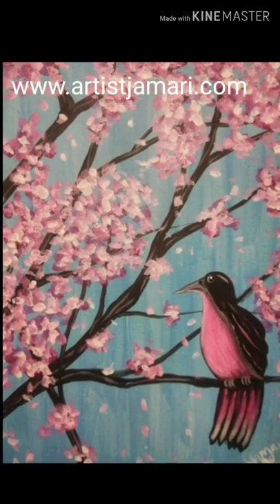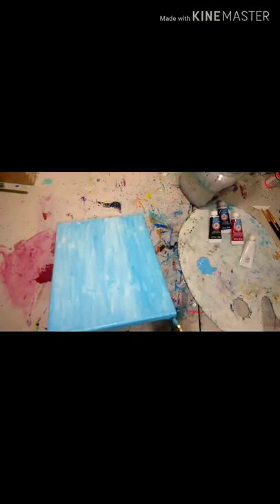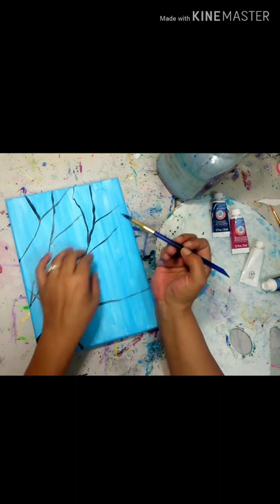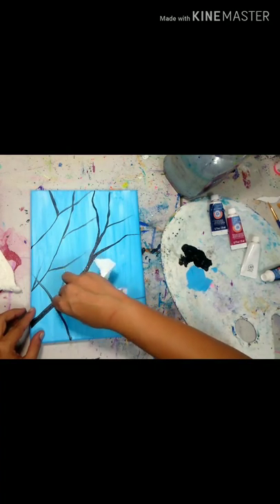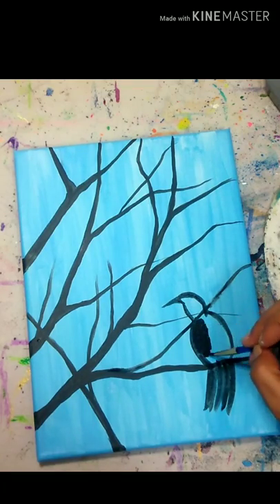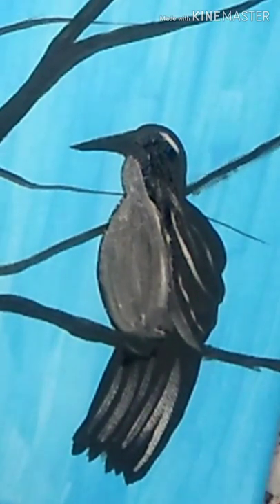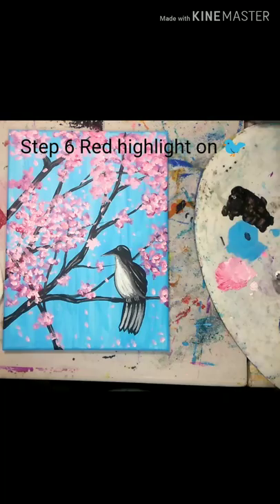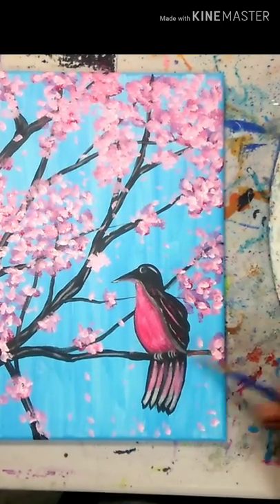'Spring Beauty' 7 step Acrylic Painting Tutorial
Welcome to another Artist Jamari video. In this video I am doing my very first painting Tutorial. Thank you for joining me, let's have some fun!
I will be walking you through a 7 step painting process to create this gorgeous spring inspired piece of art.  You can used stretched canvas, raw canvas, canvas board, wood, plastic or whatever material you have available. I use four acrylic paint colors, black, white, pthalo blue, and bright magenta.  I also use 4 different brushes. 2 square tip, and 2 round tip.  I am painting on a 9x12 inch canvas, but you can use whatever size you have want.
I am inspired to create these videos in light of the 2020 worldwide pandemic that is keeping everyone on quarantine.  I want to offer my gifts to help others in this very hard time.  As an living Artist all of my shoes have been cancelled. So if you enjoy this or any other painting video please feel free to tip me. All of the love and support we show each other, is what will make us survive this.